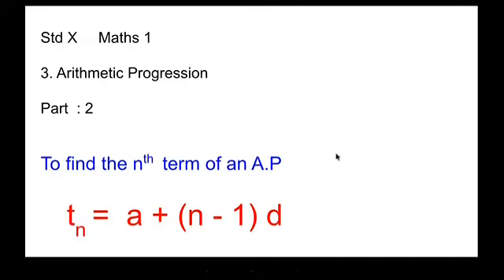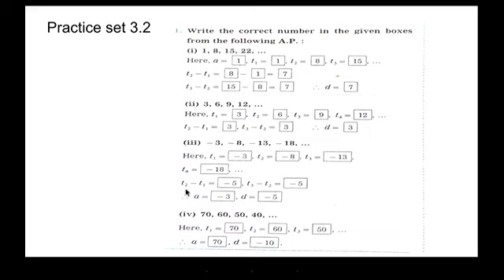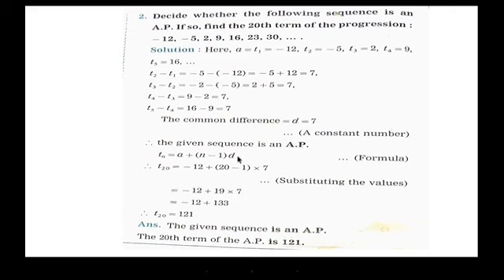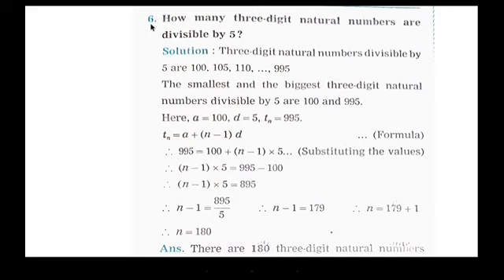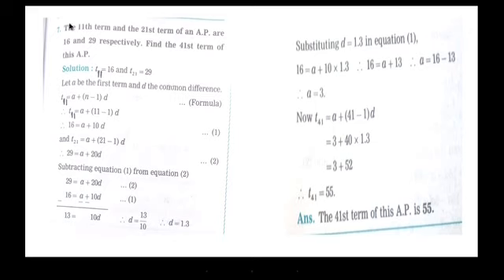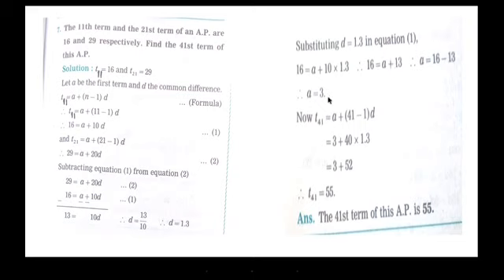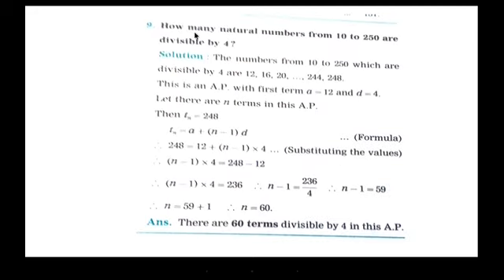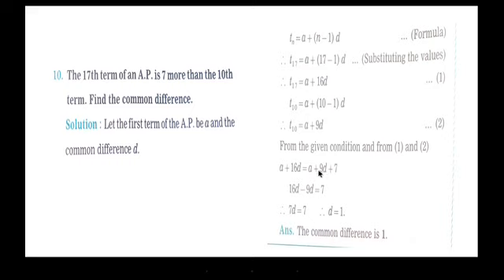Maths 1 Topic :Arithmetic Progression Part 2